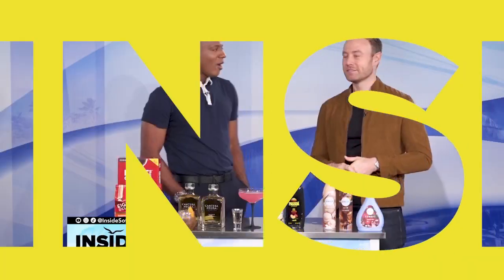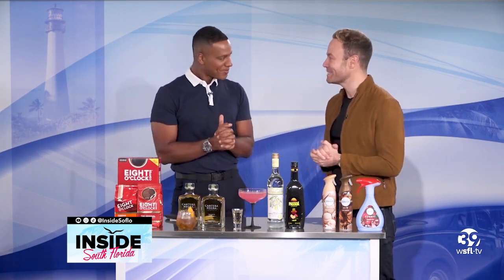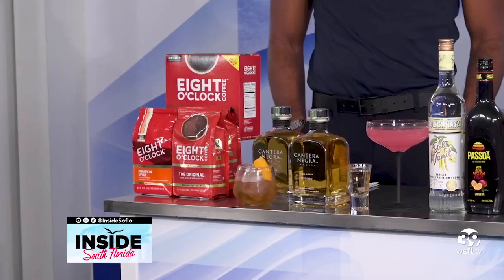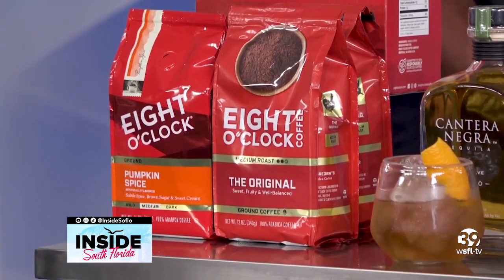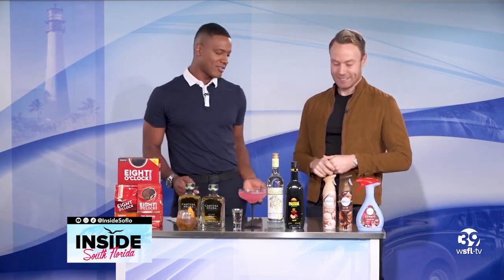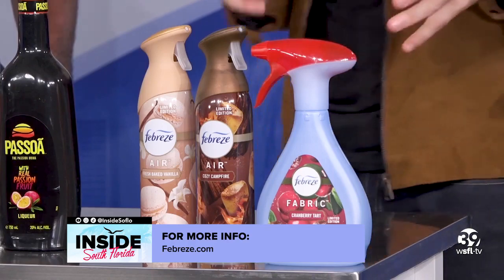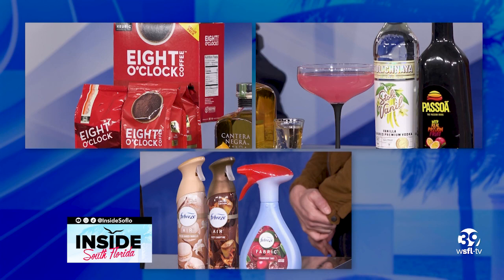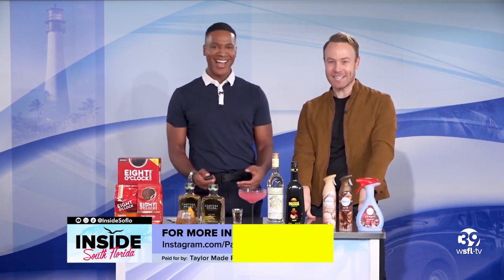Easy Fall Brunch Drink Ideas